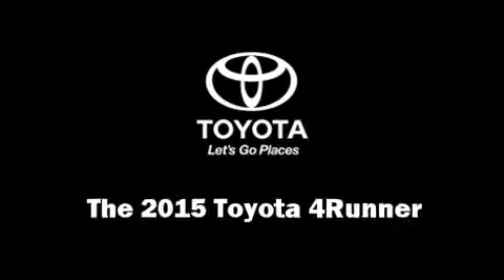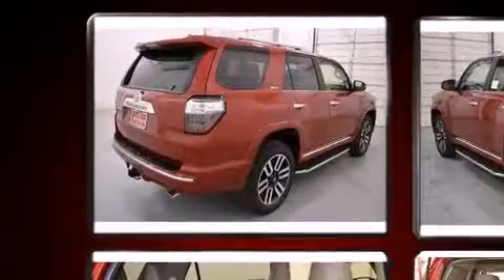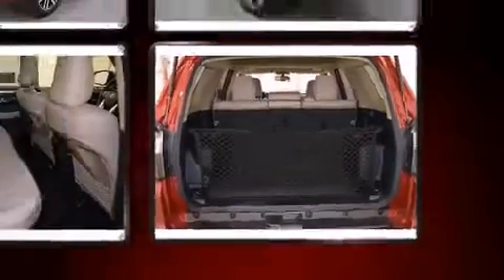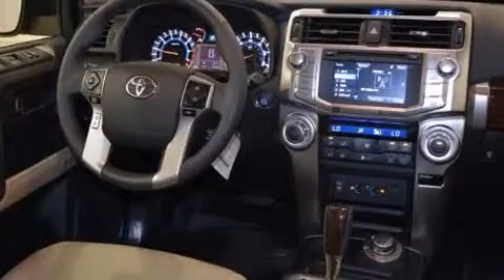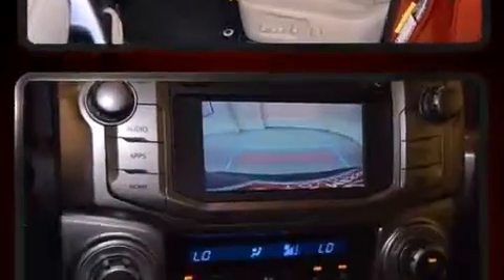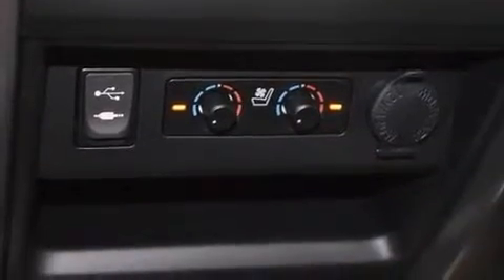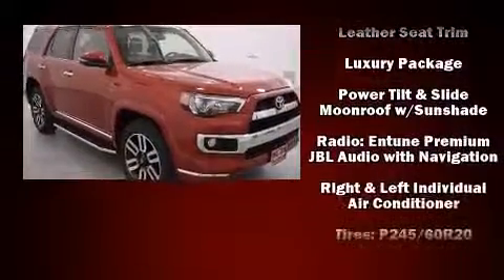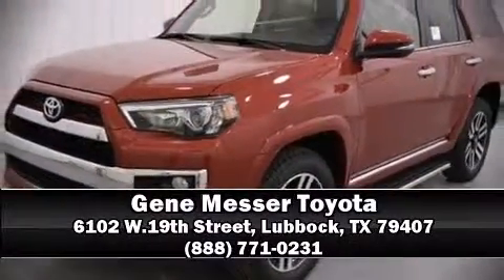2015 Toyota 4Runner Limited in Lubbock, TX 79407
The 2015 Toyota 4Runner. It features an automatic transmission, 4-wheel drive, and a 4 liter 6 cylinder engine. Top features include leather upholstery, an automatic dimming rear-view mirror, heated and ventilated seats, power moon roof, turn signal indicator mirrors, skid plates, an overhead console, and power seats. Audio features include a CD player with MP3 capability, steering wheel mounted audio controls, and 15 speakers, providing excellent sound throughout the cabin. Toyota ensures the safety and security of its passengers with equipment such as: dual front impact airbags with occupant sensing airbag, front SIDE impact airbags, traction control, brake assist, anti-whiplash front head restraints, a security system, an emergency communication system, and 4 wheel disc brakes with ABS. For added security, dynamic Stability Control supplements the drivetrain. We pride ourselves in the quality that we offer on all of our vehicles. Stop by our dealership or give us a call for more information.